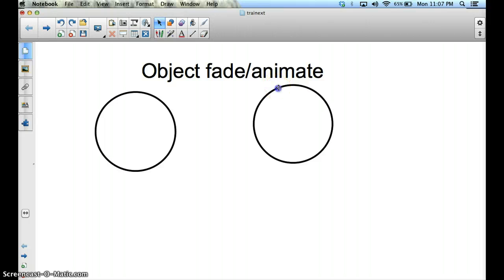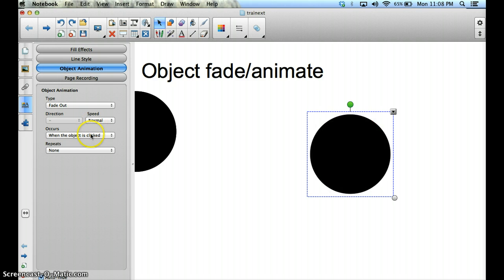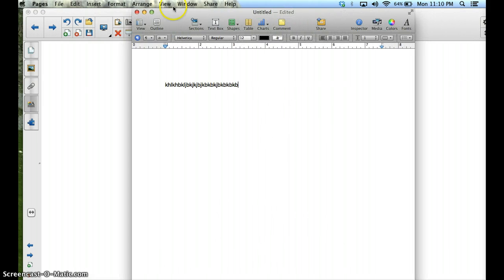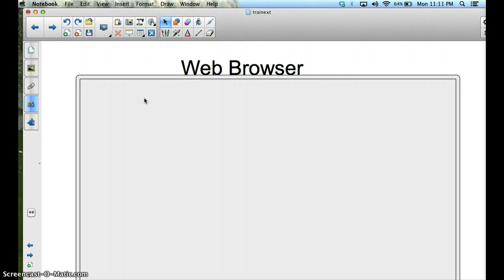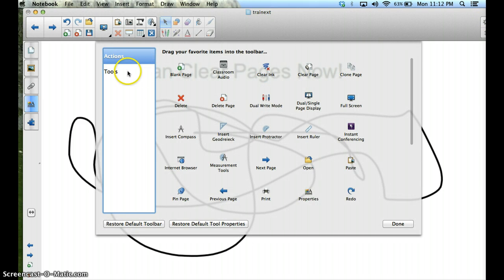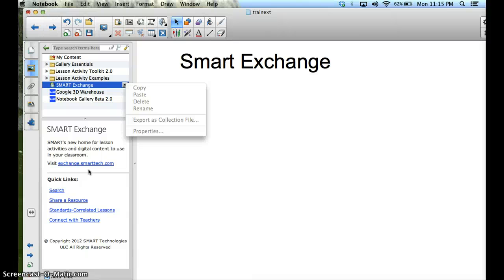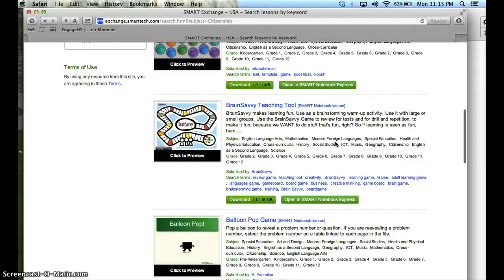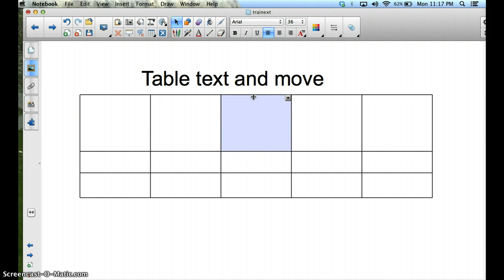SMBSCRCAST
Update from today